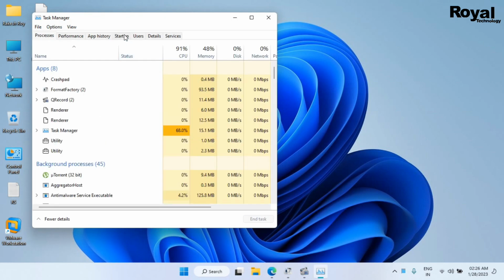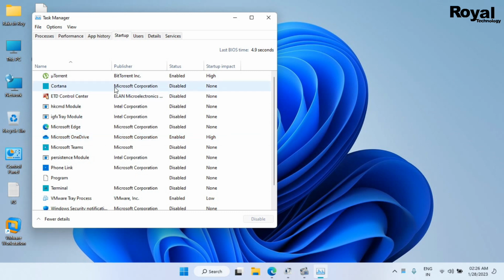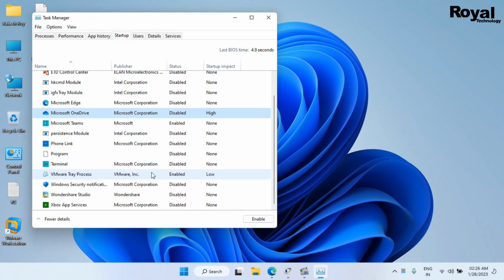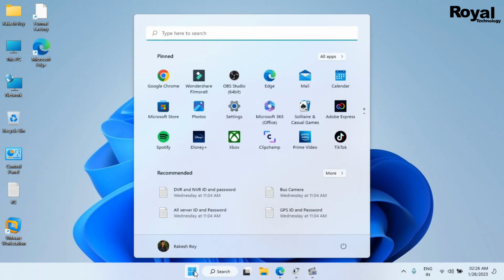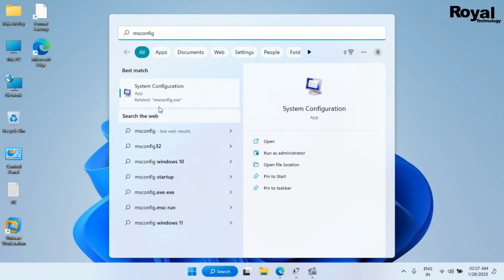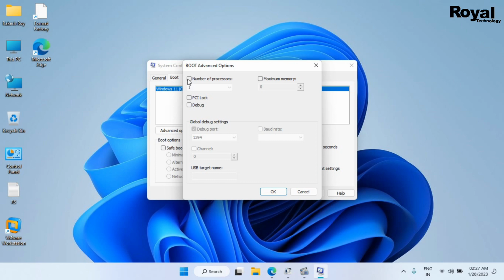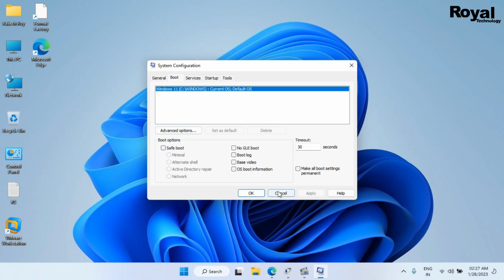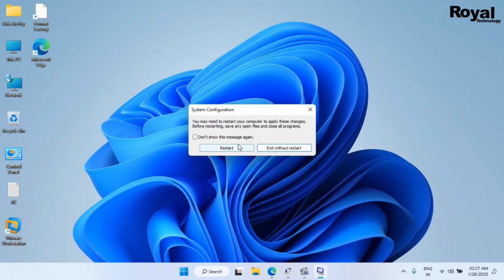Boost Your Windows 11 Boot Time with These Quick Tips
Are you tired of waiting for your Windows 11 PC or laptop to boot up? A slow boot time can be frustrating and waste valuable time. In this video, we'll show you how to speed up the boot time on your Windows 11 device with some quick and easy tips.

We'll cover ten simple ways to optimize your system for faster boot times, including disabling unnecessary startup programs, updating drivers, and enabling fast startup. With our tips, you'll be able to reduce your boot time significantly and get to work or play faster.

Our step-by-step guide is easy to follow, even if you're not tech-savvy. We'll also explain how each optimization works so that you can understand why it's essential and how it affects your system's performance.

So, if you're ready to boost your Windows 11 boot time and enjoy a faster, more responsive PC or laptop, check out our video and try out our tips today!

Your Questions:
1) 10 Simple Ways to Speed Up Boot Time on Your Windows 11 PC.
2) Boost Your Windows 11 Boot Time with These Quick Tips.
3) Fast Boot Time: How to Optimize Your Windows 11 PC or Laptop.
4) Windows 11 Boot Time Optimization: Simple Steps to Improve Performance.
5) Say Goodbye to Slow Boot Time on Your Windows 11 Device - Here's How!

CAMERA Canon 200D Mark 2
2nd Camera Canon 90D
50MM LENS
CAMERA TRIPOD

Regards,
Royal Technology
Rakesh Roy